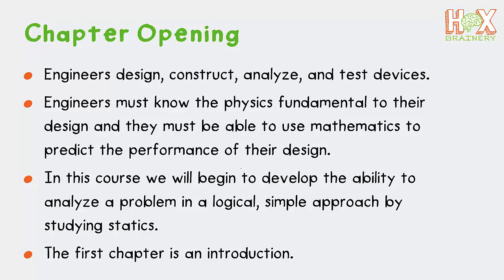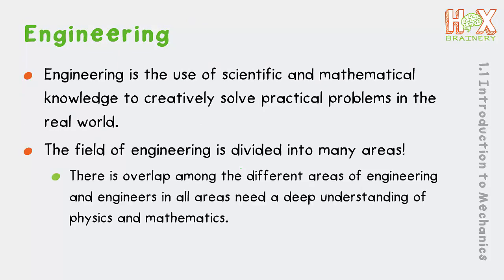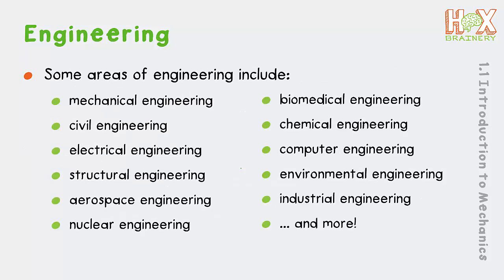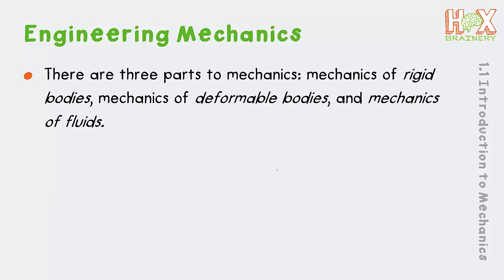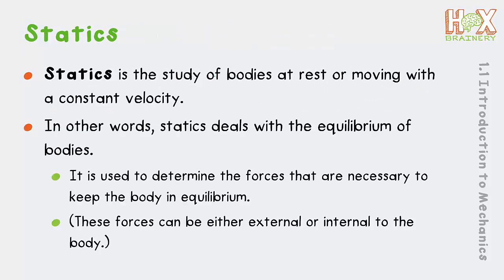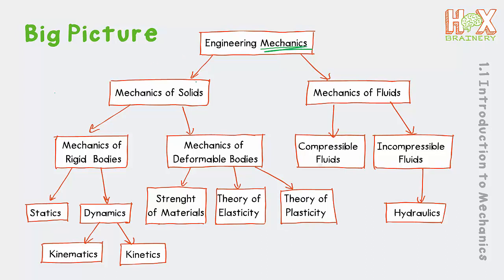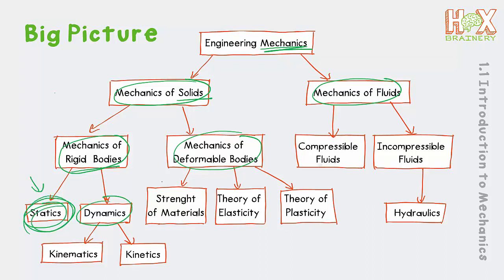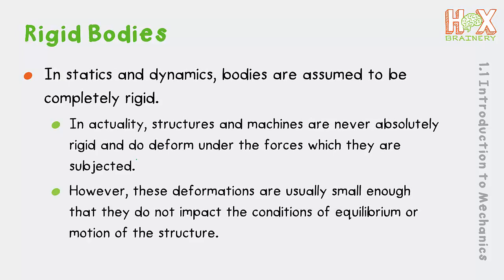Statics | Chapter 1 | 1.1 Introduction to Mechanics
STATICS
Chapter 1 - Introduction
1.1 Introduction to Mechanics

In this section we briefly introduce the topics of mechanics and statics.